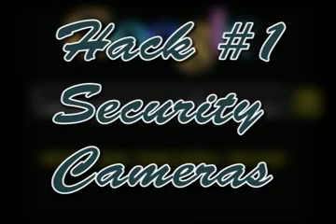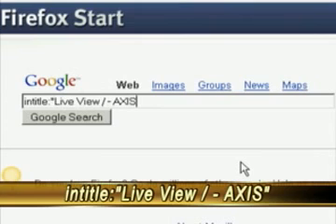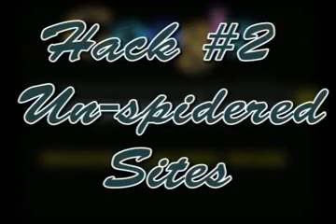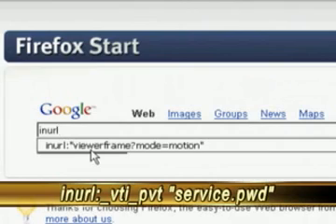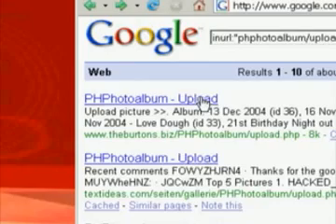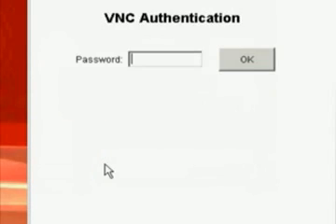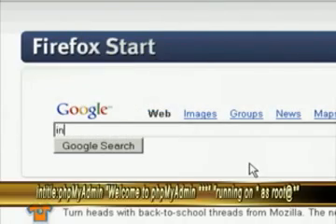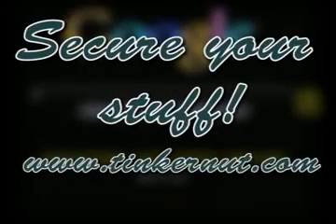Google Hacks 2.0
This tutorial shows you security issues with Google that can allow you to hack other people's sites. Use this video to make sure your site is secure.

PAGES THAT CAN'T BE SEARCHED
"robots.txt" "disallow:" filetype:txt

FTP PASSWORD HASHES
intitle:index of ws_ftp.ini

intitle:"index of" passwd passwd.bak

FRONT PAGE HACK
inurl:_vti_pvt "service.pwd"

PHP PHOTO ALBUMS
inurl:"phphotoalbum/upload"

VNC HACK
"vnc desktop" inurl:5800 .all the way up to 5806

PRINTER CONTROL PANELS
intext"UAA(MSB)" Lexmark -ext:pdf

inurl:"port_255" -htm

PHP ADMINS
intitle:phpMyAdmin "Welcome to phpMyAdmin ***" "running on * as root@*"